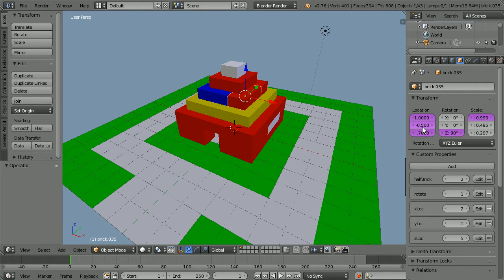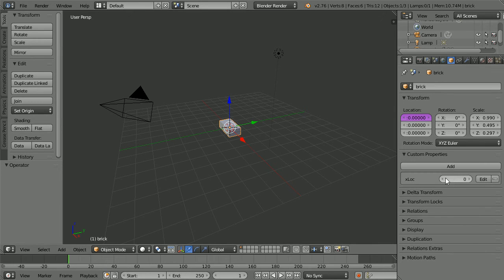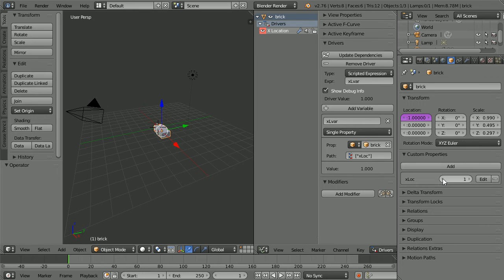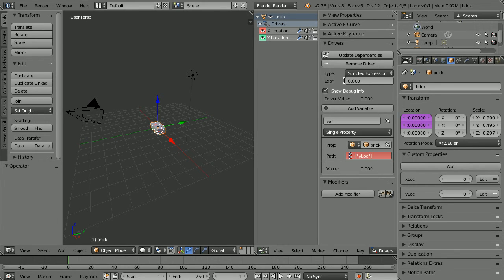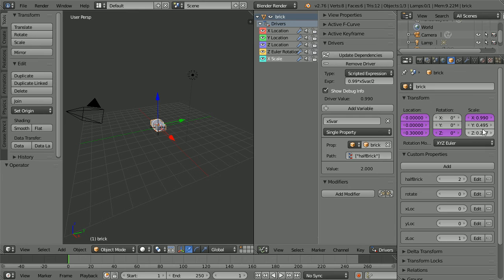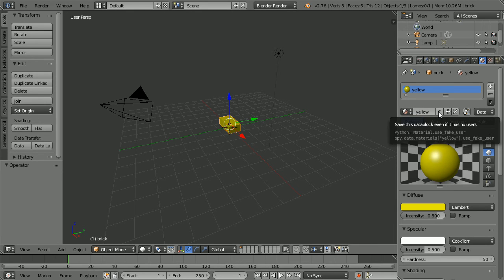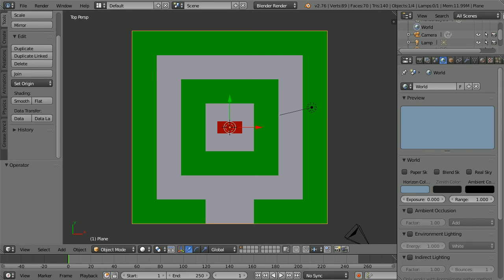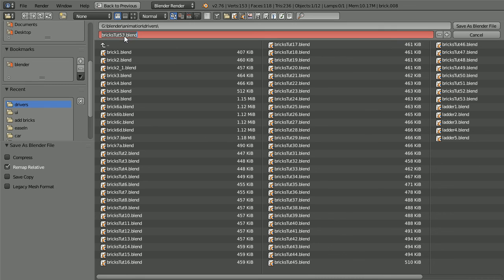Blender Tutorial Making Blender into an Add Bricks Application Using Drivers and Custom Properties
This tutorial shows how to turn Blender into an add bricks application. It uses drivers and custom properties to control what you can do to the bricks and where you can place them.

Drivers can be used in many different ways to control how systems behave. Five drivers are used to create a world where bricks can only be place in certain locations, bricks can only be rotated through ninety degrees and bricks can only be full length or half length.

The system uses the Blender internal render system although drivers work exactly the same with the Cycles render system. The drivers customise Blender but all the functionality not affected by the drivers works as normal. So it is easy to save, delete and change the material linked to the bricks.

Steps

To set up the brick -
With the cube selected
Set the y scale to .5
Set the z scale to .3
Press S (scale) .99 enter

To set up the x location driver and custom property -
Right click on the x location and click Add Single Driver
Click the Add custom property button
Click the Edit button, call the property xLoc, set the initial value to 0 (no decimal places), set the min value to -100 and the max to 100
Right click on the property and click Copy Data Path
Select the x location driver in the driver's window set the variable type to Single Property, in the Prop field select the brick, select the Path and Ctrl + V to paste the path from the custom property
Change the name of the variable to xLvar
Set the expression to xLvar/2

To set up the y location driver and custom property -
Right click on the y location and click Add Single Driver
Click the Edit button, call the property yLoc, set the initial value to 0 (no decimal places), set the min value to -100 and the max to 100
Select the y location driver in the driver's window set the variable type to Single Property, in the Prop field select the brick, select the Path and Ctrl + V to paste the path from the custom property
Change the name of the variable to yLvar
Set the expression to yLvar/2

To set up the z location driver and custom property -
Right click on the z location and click Add Single Driver
Click the Edit button, call the property zLoc, set the initial value to 1 (no decimal places), set the min value to 1 and the max to 100
Select the z location driver in the driver's window set the variable type to Single Property, in the Prop field select the brick, select the Path and Ctrl + V to paste the path from the custom property
Change the name of the variable to zLvar
Set the expression to (zLvar-0.5)*0.6

To set up the z rotation driver and custom property -
Right click on the z rotation and click Add Single Driver
Click the Edit button, call the property rotate, set the initial value to 0 (no decimal places), set the min value to 0 and the max to 1
Select the zc rotation driver in the driver's window set the variable type to Single Property, in the Prop field select the brick, select the Path and Ctrl + V to paste the path from the custom property
Change the name of the variable to zRvar
Set the expression to zRvar*1.570796

To set up the x scale driver and custom property -
Right click on the x scale and click Add Single Driver
Click the Edit button, call the property halfBrick, set the initial value to 2 (no decimal places), set the min value to 1 and the max to 2
Change the name of the variable to xSvar
Set the expression to 0.99*xSvar/2

To set up ground plane and background -
Add, Mesh, Plane
Press S (scale) 8 enter
Click the Material button, click the New material button, call the material gray
Click the Add new material slot button, click the New material button, call the material green, click the Diffuse color and set the red and blue values to zero
Go into Edit mode
Click Subdivide, set the Number of Cuts to 7
Go into Face Select mode, select a face
Press C for C-select mode, select faces to make a grid pattern, press escape to stop C-select
Click on the green material slot, click the Assign button
Go into Object mode
Click the World button, click the Horizon colour, set the red to .2 set the green to .3 set the blue to .4
In the Properties panel, open up the Display panel and tick World Background